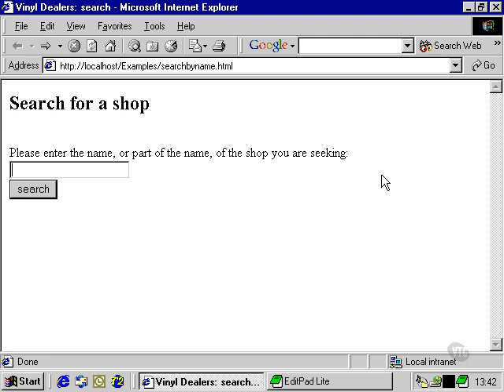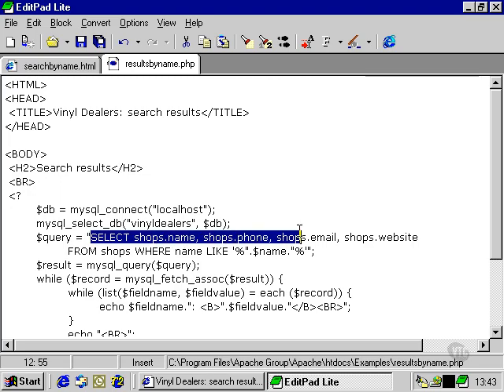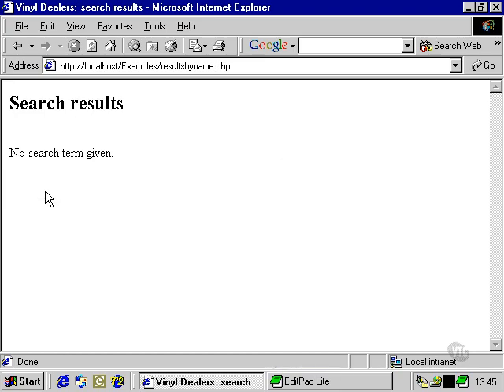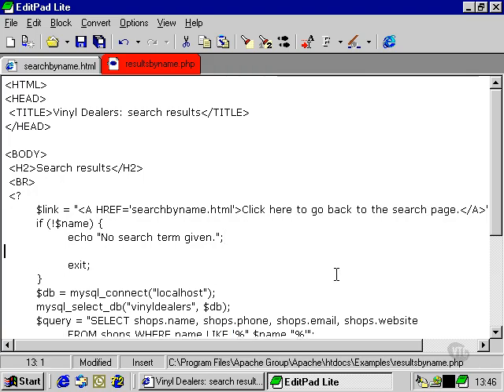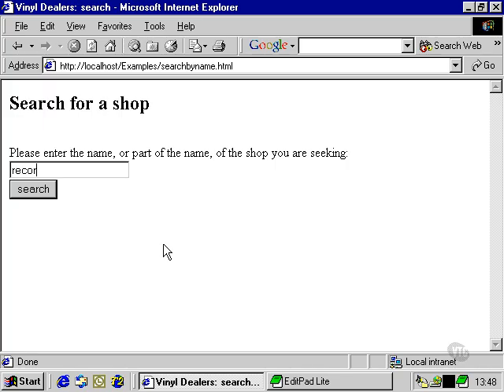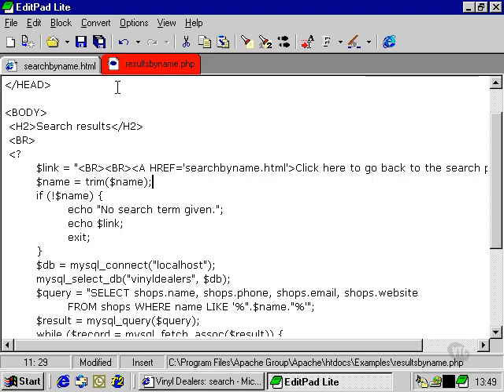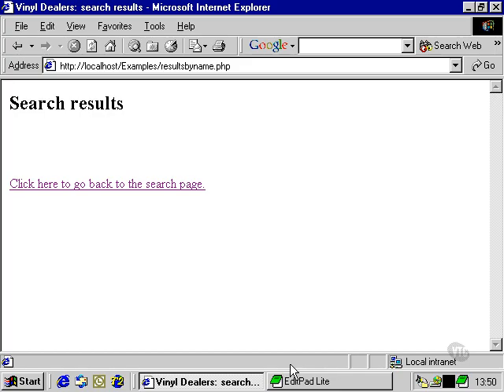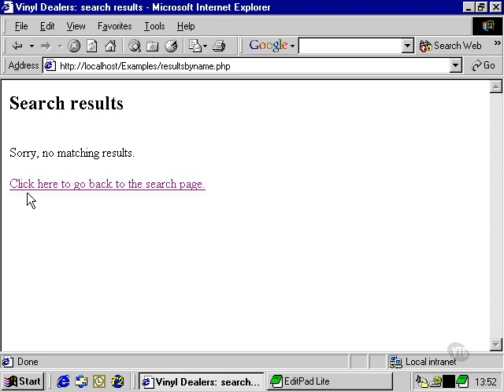Validating User Input introduction to PHP programming for beginners